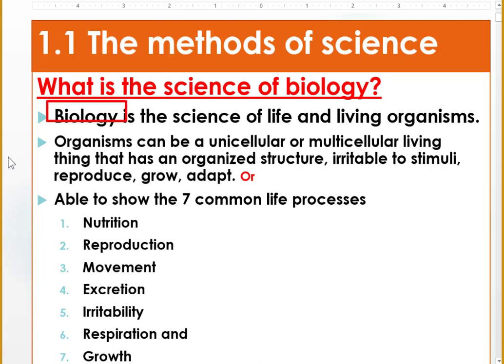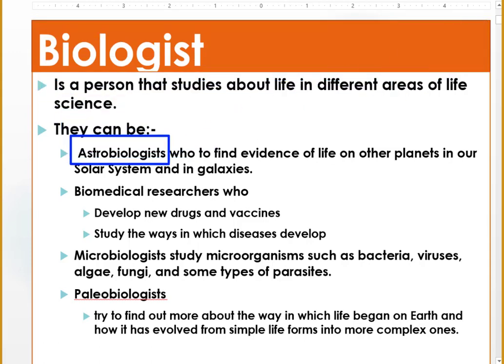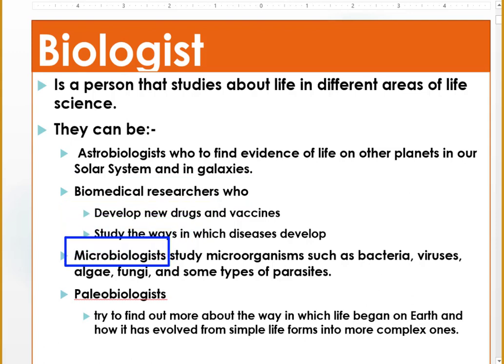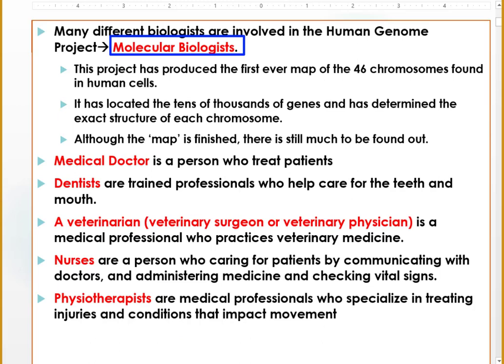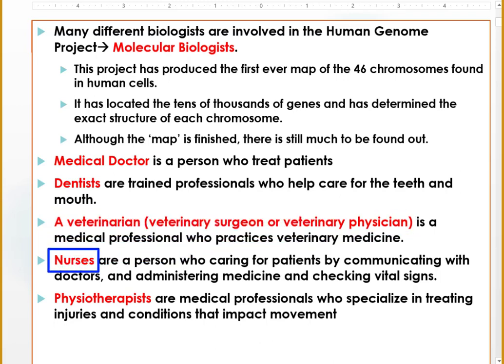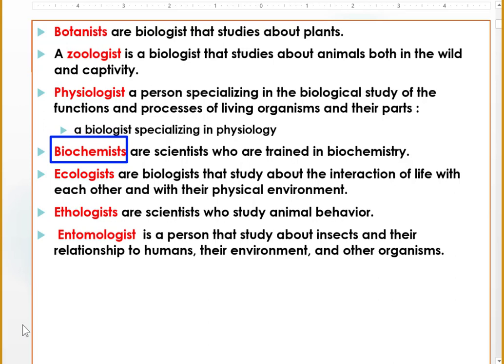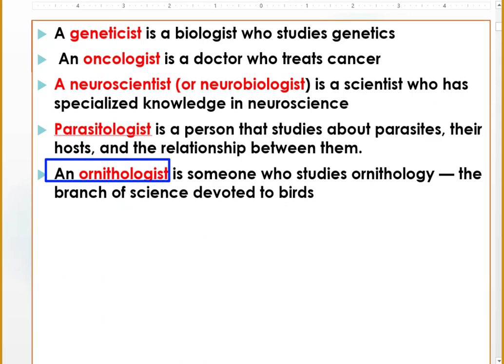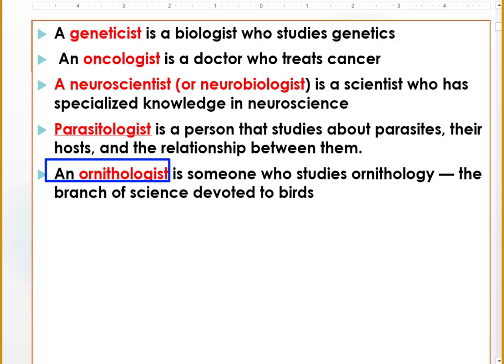An overview about Science of Biology and Biologist